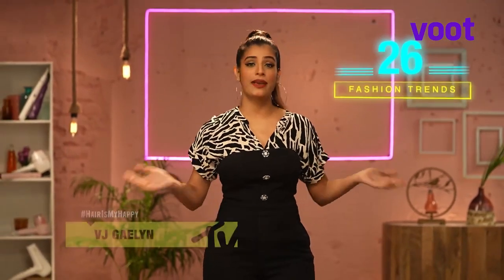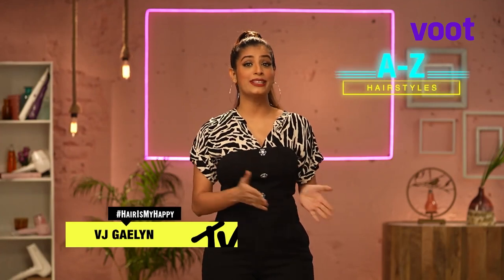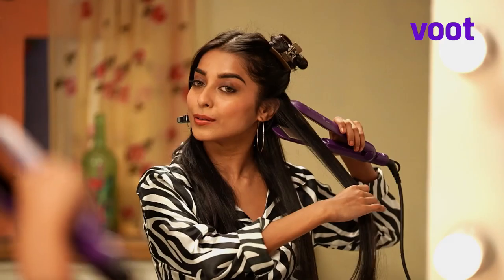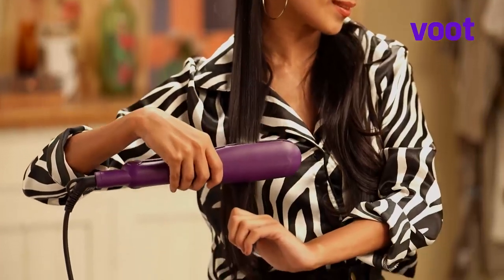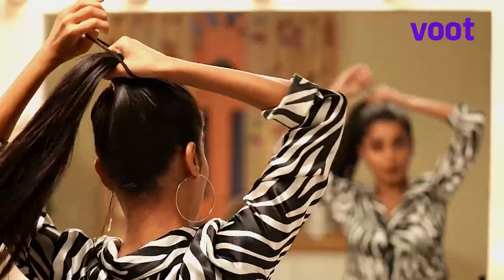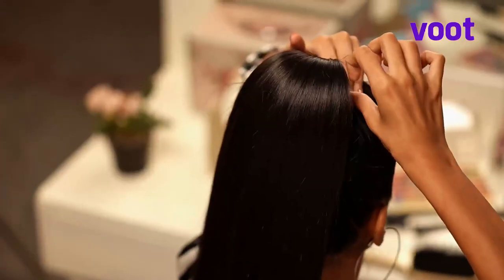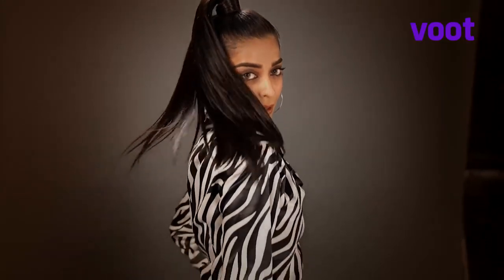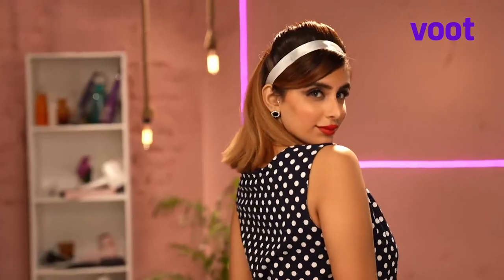Style In 60 | Love for zebra prints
In love with the zebra print clothes? Gaelyn Mendonca brings a number of options to maximise your wardrobe options.

Fire TV

Want a stylist's opinion on what to wear, when to wear and how to wear it? From budget styling tips to classic chic apparels, Style in 60 covers all the aspects of fashion and style! Watch now.